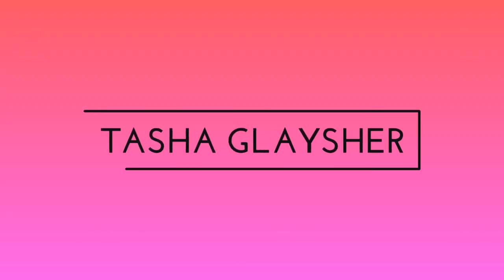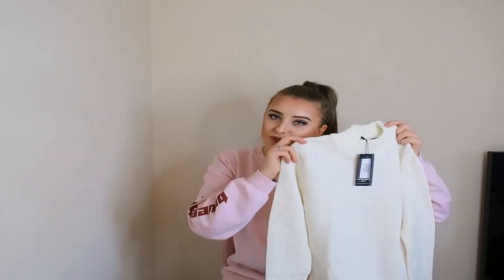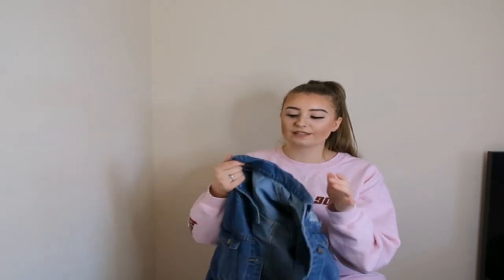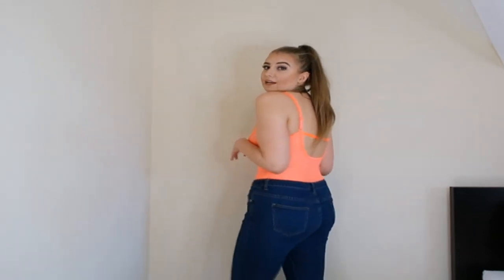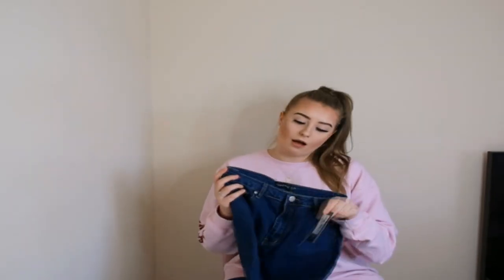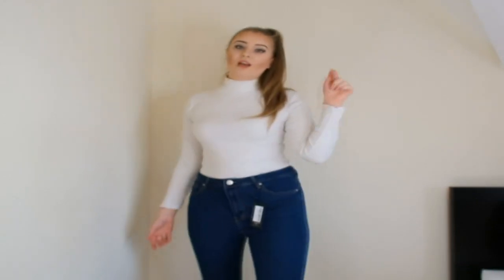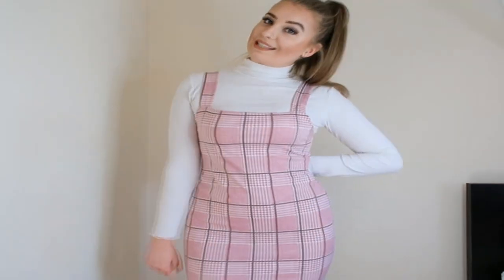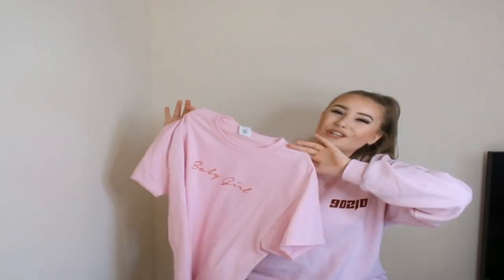HUGE I SAW IT FIRST TRY ON HAUL / FIRST IMPRESSIONS | TASHA GLAYSHER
I FINALLY MADE MY FIRST EVER YOUTUBE VIDEO!!
I was super nervous to do this but it is also something I have always wanted to do so I am really excited for this upload!

Would love for you guys to give me any love and support on this video and also my channel, if you like what you see give me a subscribe and stick around. I will be bringing you regular content, so expect to see a lot more fashion hauls, beauty and lifestyle videos and get to know me more!

Thought I'd check out I Saw It First for my first haul, as I have been loving so many of their new in pieces recently, they have some really good quality pieces for such affordable prices!

Leave me your feedback, let me know what else you'd love to see and apologies for the quality of this video not being as good as I hoped, had issues with the aspect ratio when editing (promise i'll get better at it ahaha)